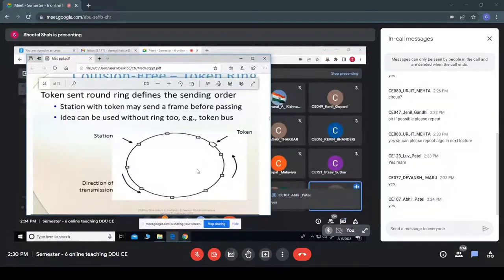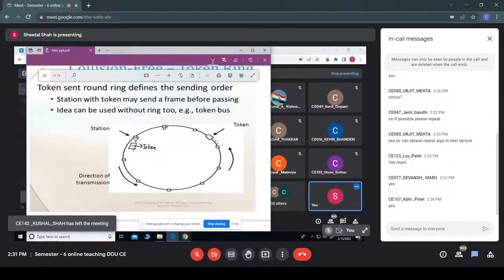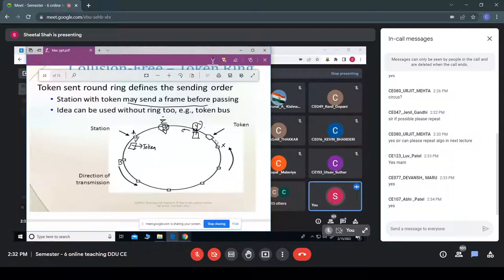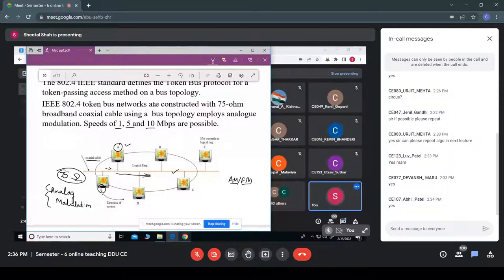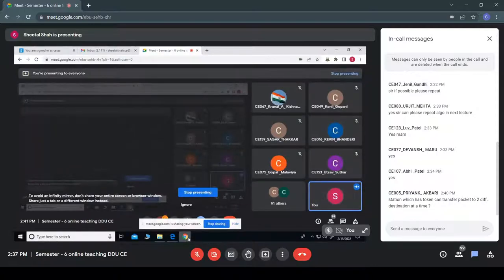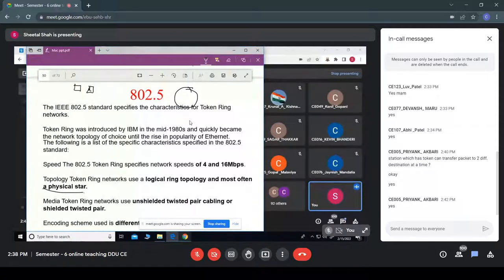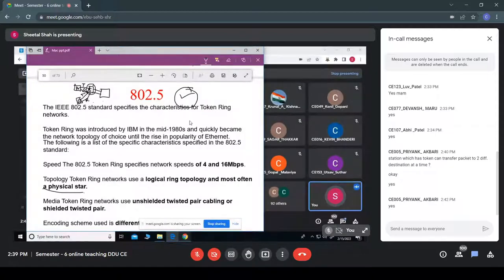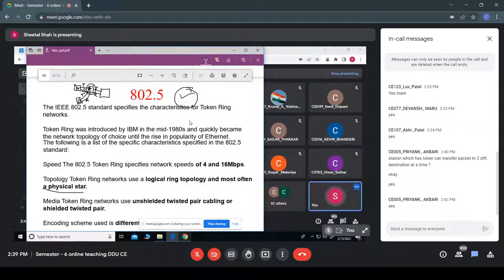Lecture 34(SSS), 15 Feb 2022